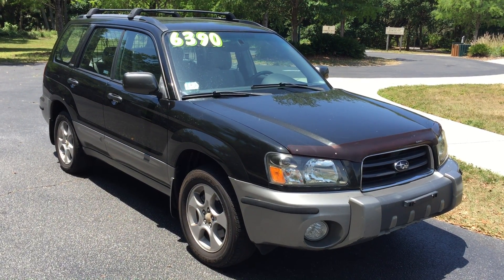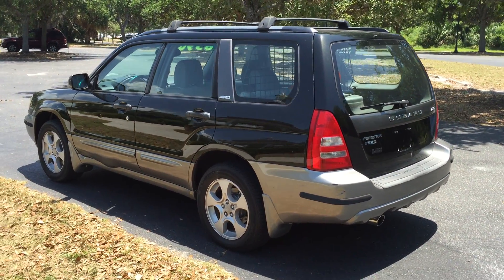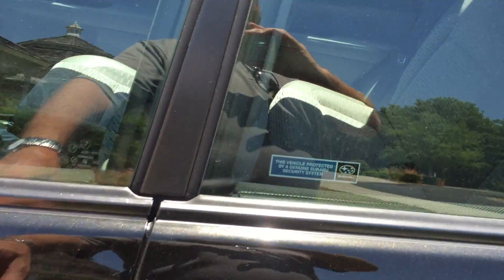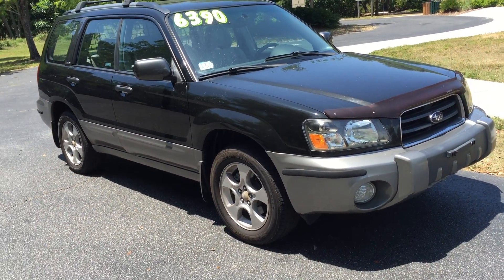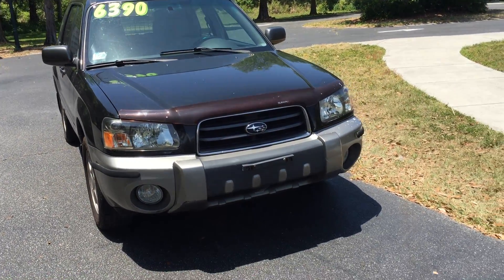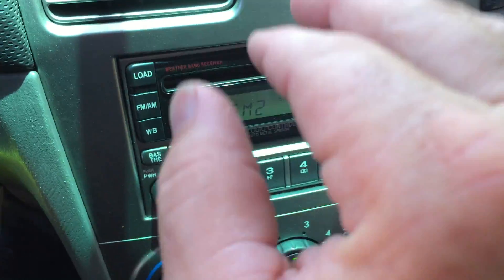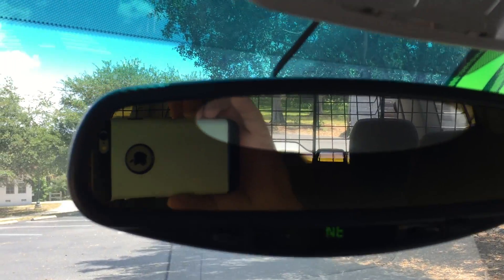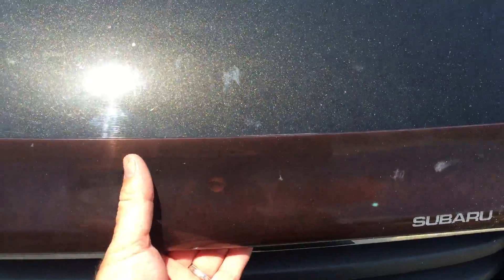2003 Subaru Forester Black 134k For Sale